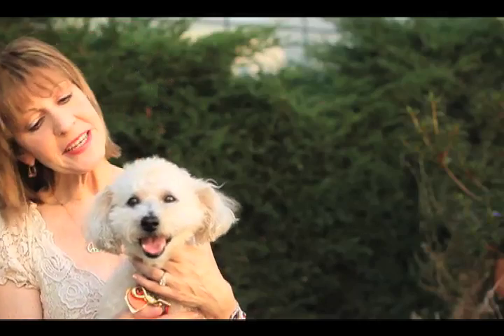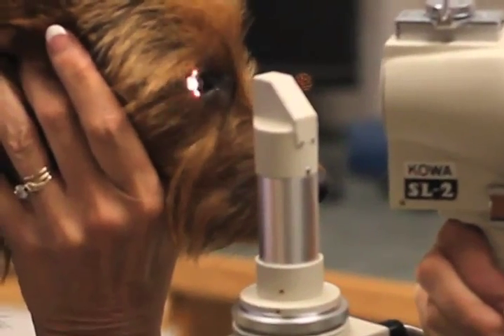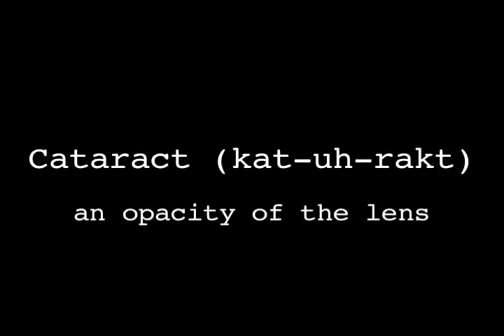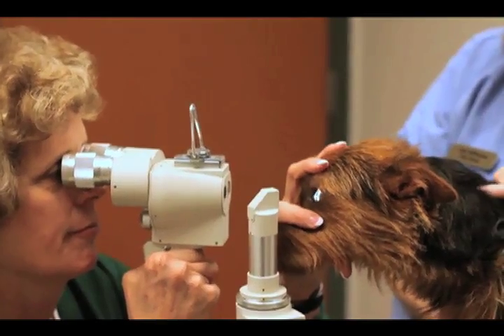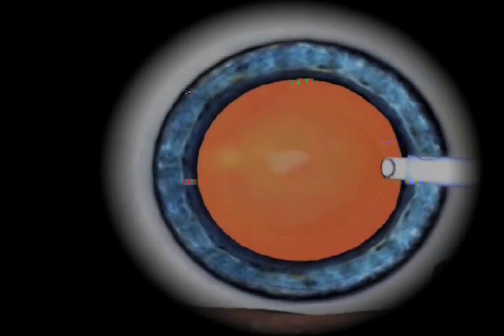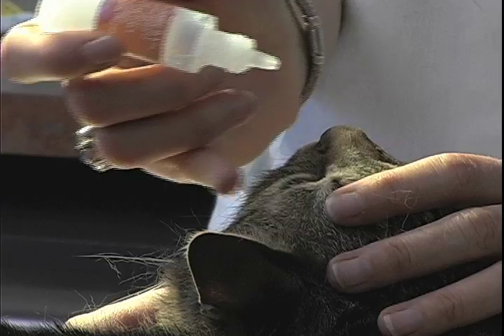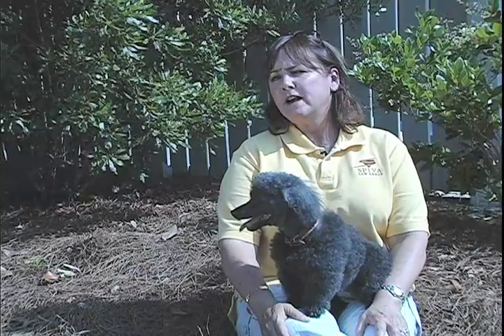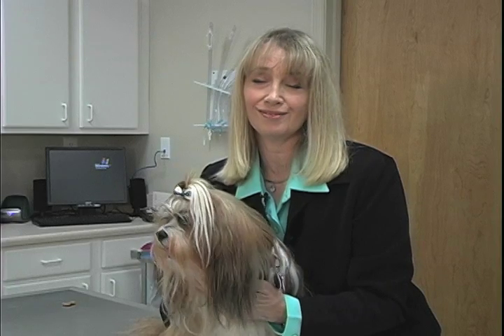Cataract Surgery for Your Dog.mov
Surgery to remove cataracts in dogs is very successful in restoring normal vision. The cloudy lens is removed by a process called phacoemulsification and a replacement lens is surgically implanted.